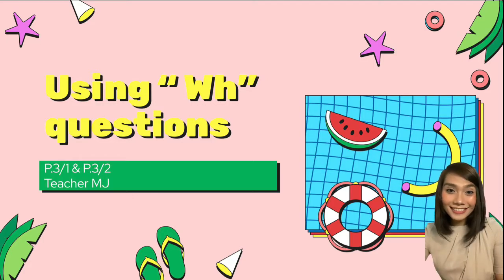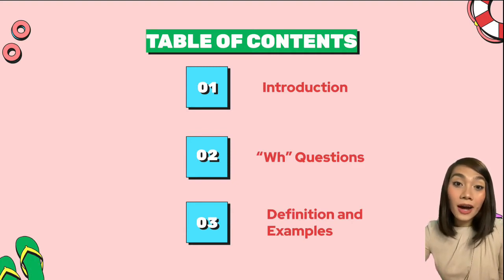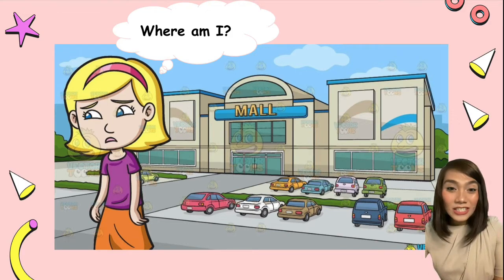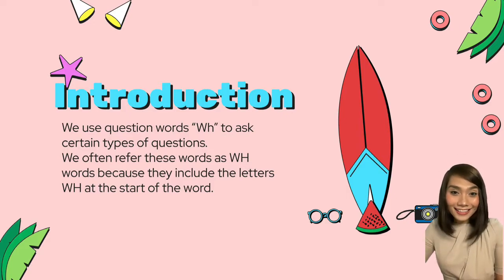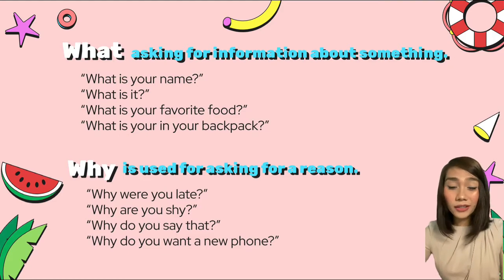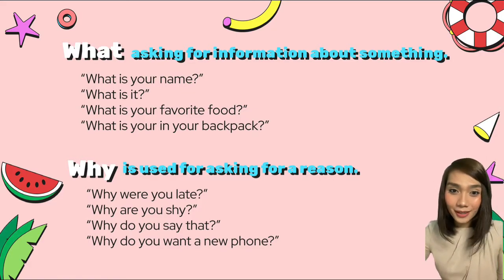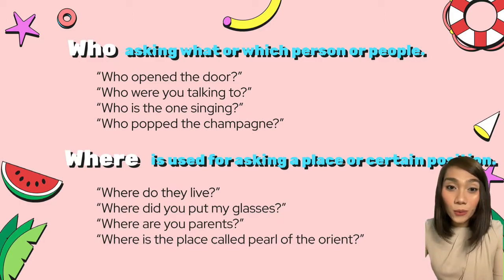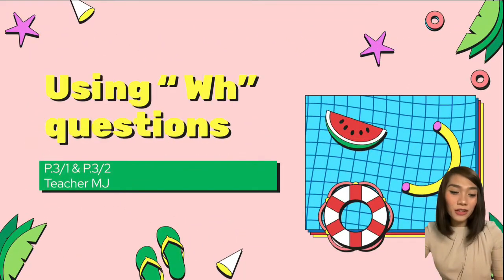Grade 3 English “Using Wh Questions” by: Teacher MJ